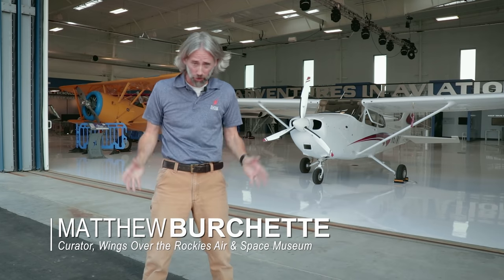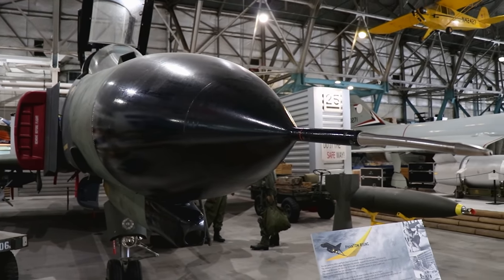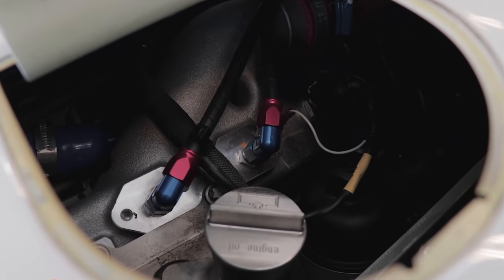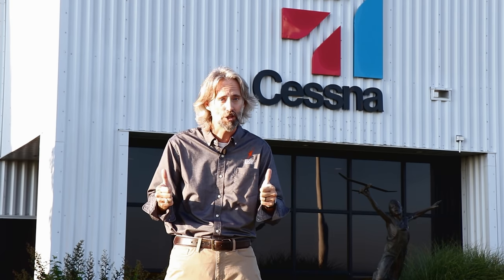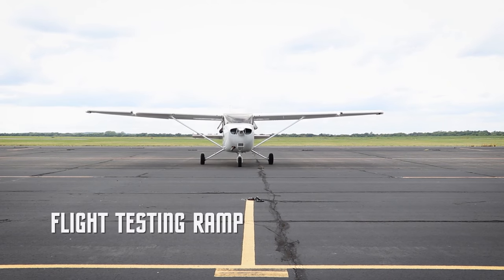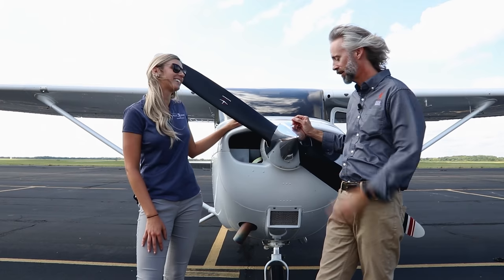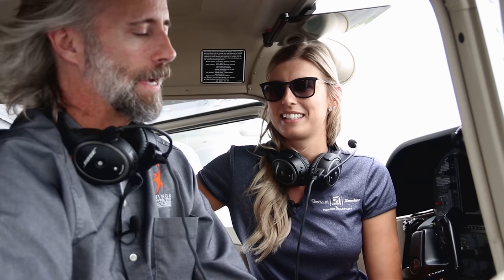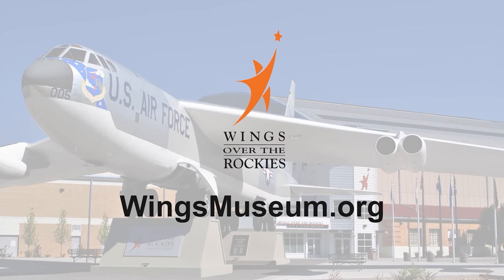Flying The Cessna 172 Skyhawk In Independence, Kansas | Behind The Wings [4K]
Episode 4 - The Cessna 172 Skyhawk is the world’s most widely produced aircraft with more than 44,000 units built. Join Behind the Wings host Matthew Burchette as he goes flying with a Metropolitan State University of Denver student over some of Denver’s most popular landmarks, learns about the desperate need for airline pilots and gets a soup to nuts look at the 172 Skyhawk in Independence, Kansas.